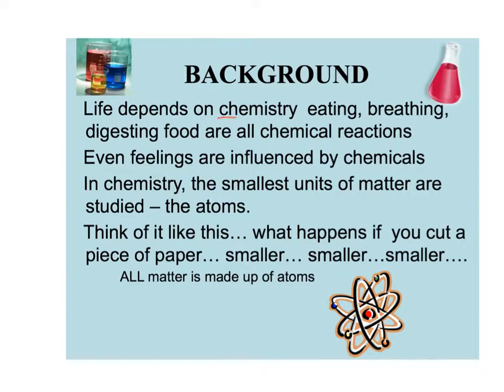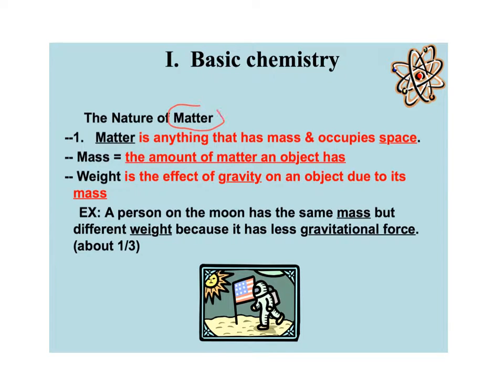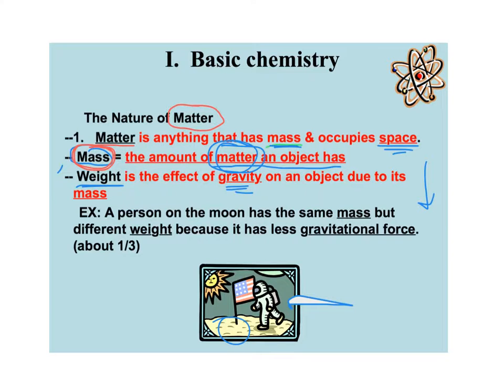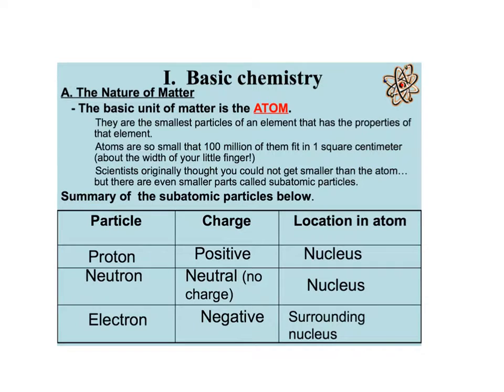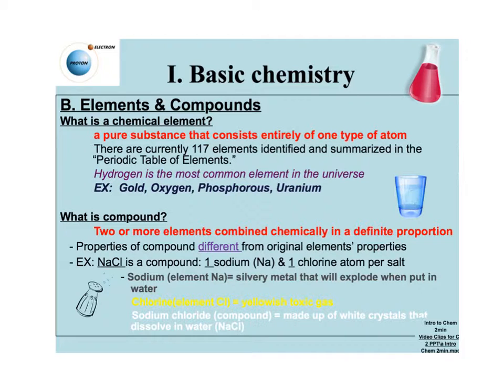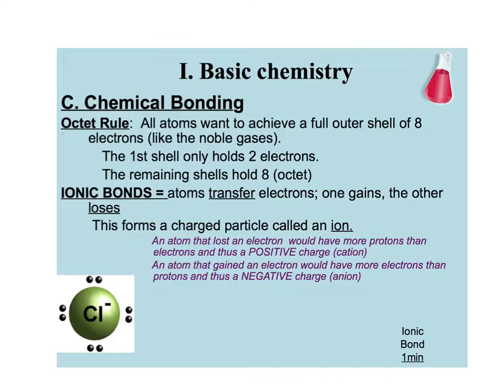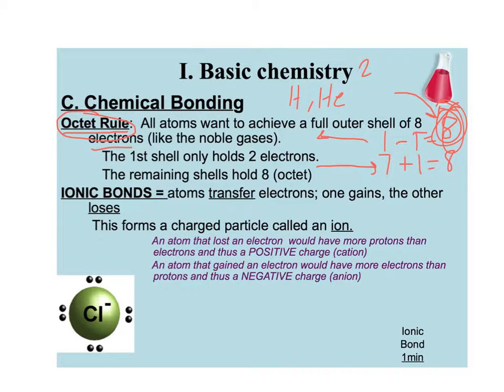TW Biochemistry 1